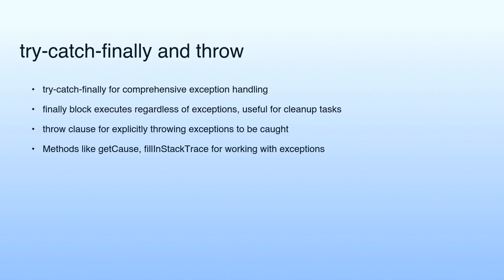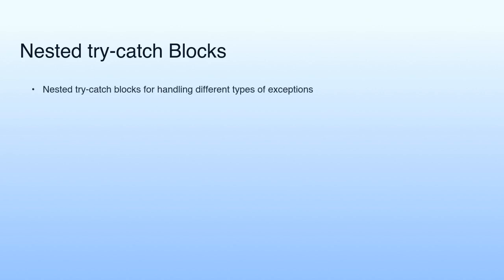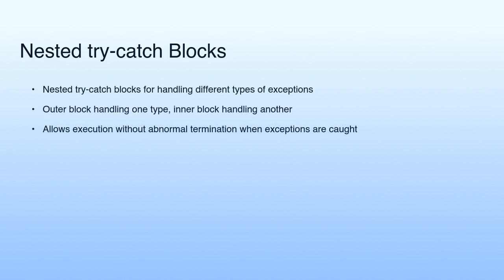Short Summary | Lecture 26: Demonstration-X